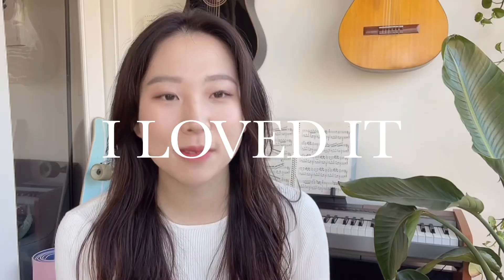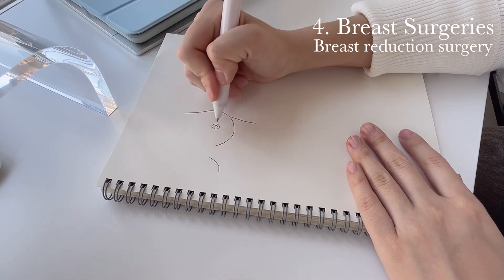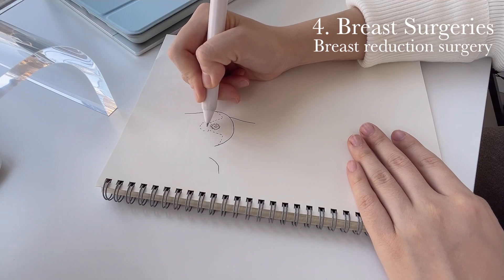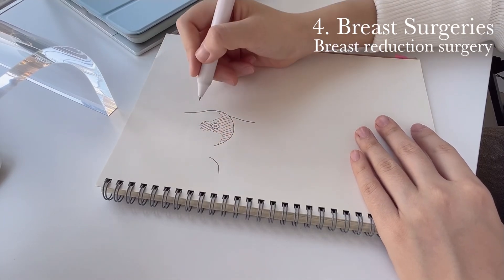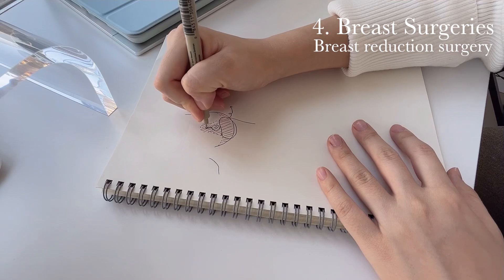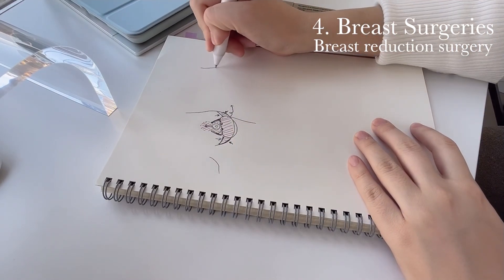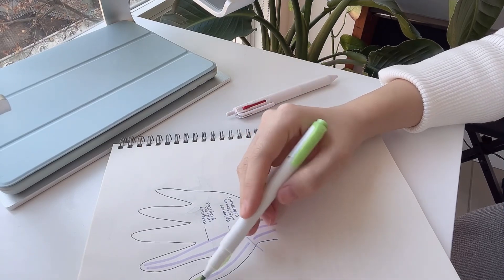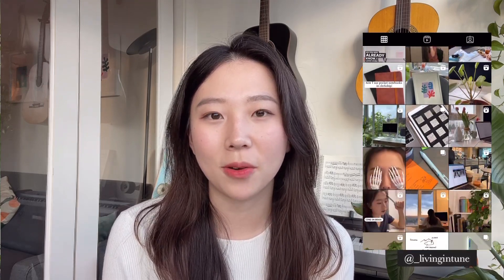Plastic Surgery Rotation in Clerkship | Med School Diaries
Who am I:

Hello! I'm Kayoung, a third-year medical student in Canada. On this channel, I take you guys along my journey as a medical student and share tips on studying and living more mindfully!